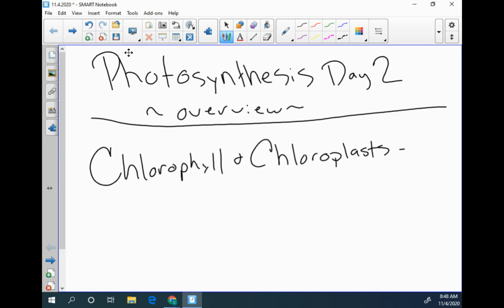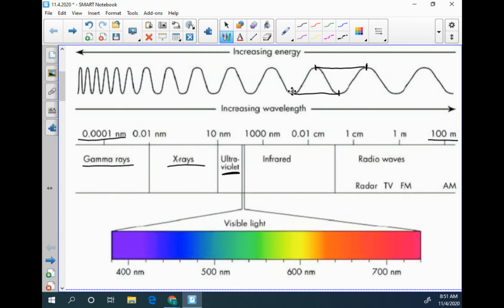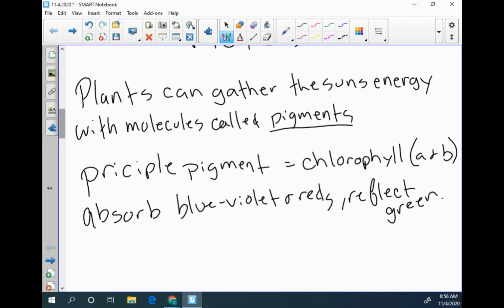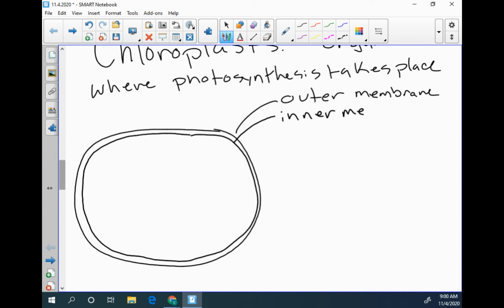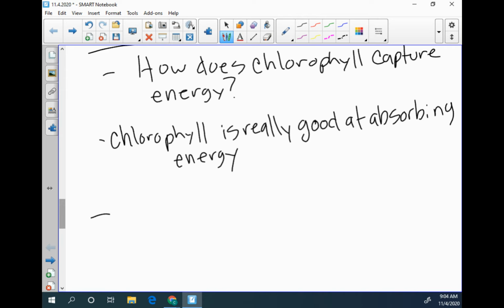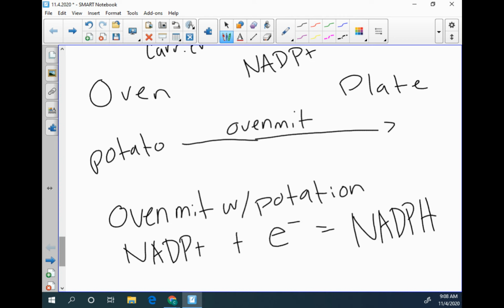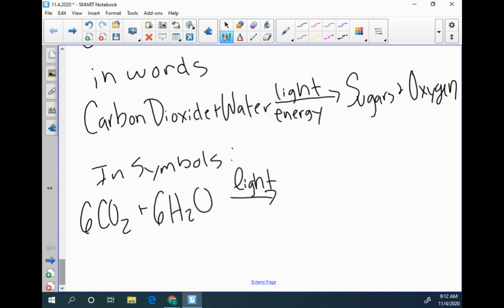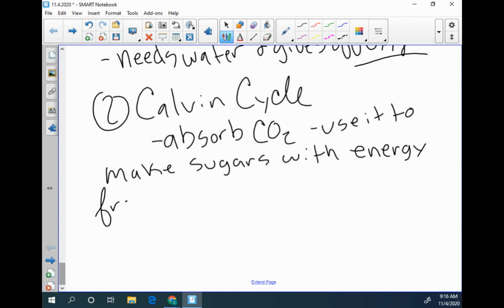Photosynthesis Day 2- Overview